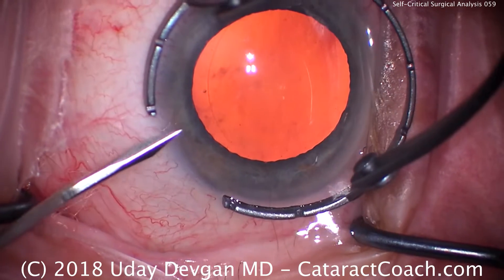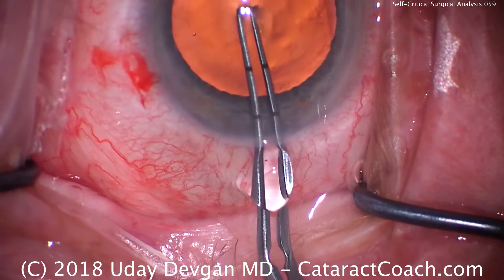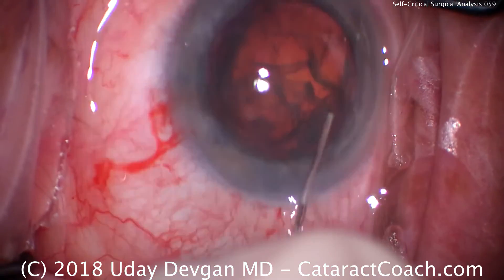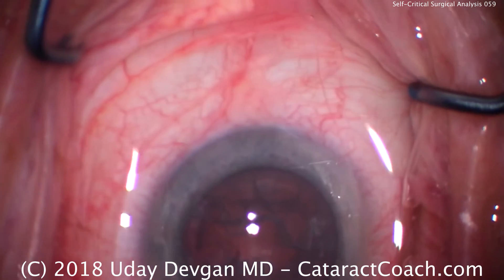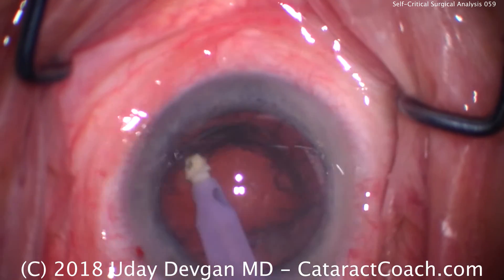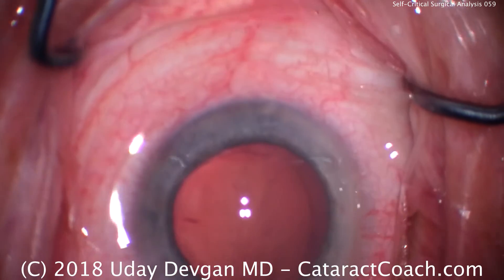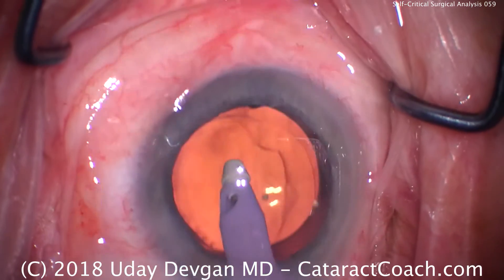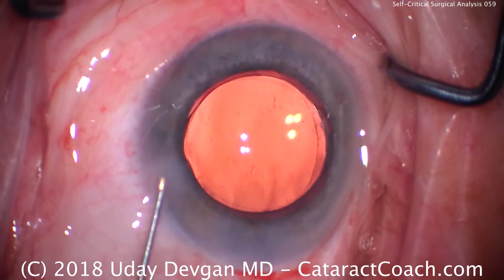self-critical analysis of cataract surgery - the key to becoming a better surgeon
For surgeons it is important to be self-critical in oder to continually advance our surgical skills and judgment. The goal of this analysis is to see how we can make every little step of the surgery better, safer, more efficient, and more accurate. As I teach my residents, you need to be your own toughest critic. At the end of each case, ask yourself what could have been done better and resolve to get better with every surgery.

"Experience is the name we give to our mistakes" - Oscar Wilde

It is important that you also record videos of your surgery for self-learning. It's the same as athletes reviewing game-day footage to assess their performance. You want to learn from every case, particularly early in the learning curve of cataract surgery. I try to record most surgeries that I do, but I tend not to save most of the videos -- just the interesting ones. As you progress in your skills, more and more cases become routine and there are fewer challenges.

To a novice surgeon, the video below looks like an amazing case that is done in just a few minutes. To a more experienced surgeon, the case still looks good but there are a few areas for improvement. It sounds nit-picky to analyze and dissect this surgery which was uncomplicated and resulted in excellent vision for our patient, but we want to always be in pursuit of perfection in our surgeries. In this video, I could have done the following better:

-better draping to keep eyelashes out of the field
-a slightly longer incision tunnel length to make it perfect
-better hydro-dissection to facilitate cortex removal
-keeping the eye in primary position / avoid pushing the eye to nasal canthus
-more complete removal of viscoelastic at the end of the case